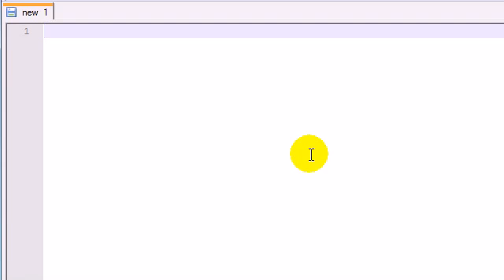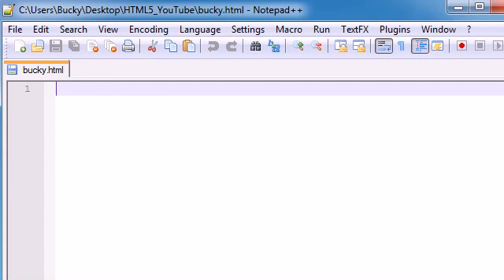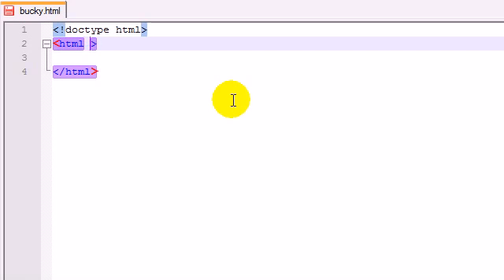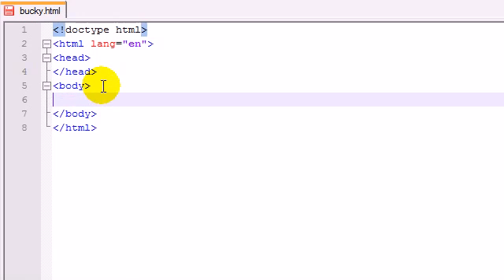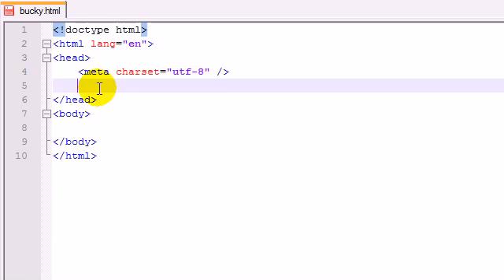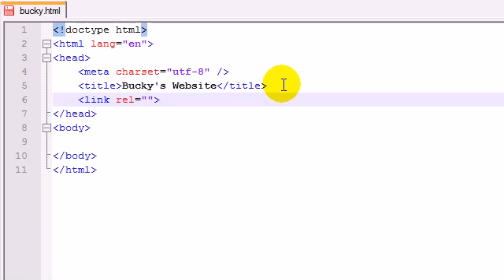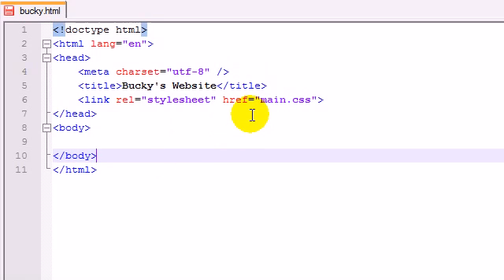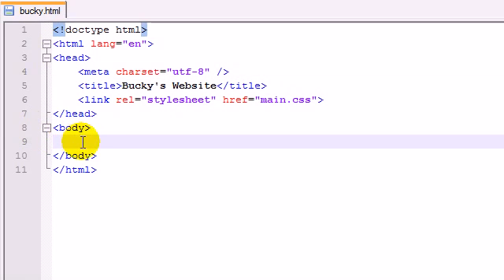HTML5 Tutorial 2 (Let Create a Website)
The very first thing you should know how to start up a website as a Beginner